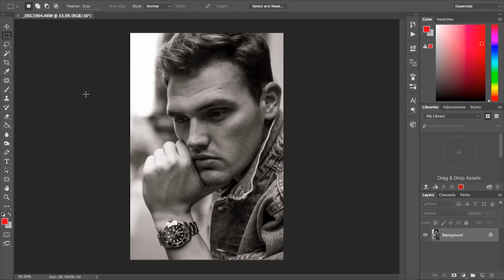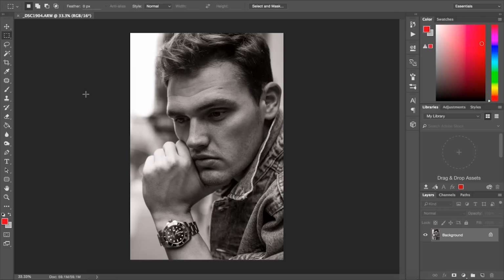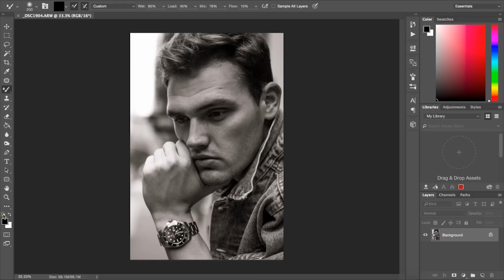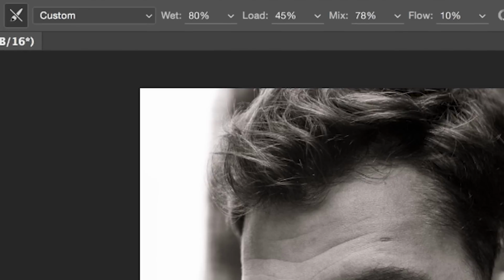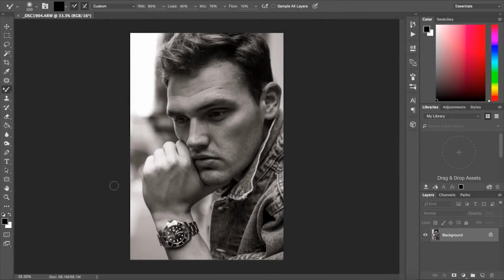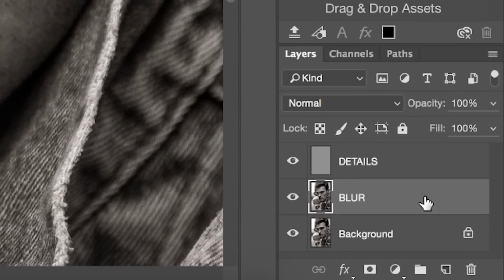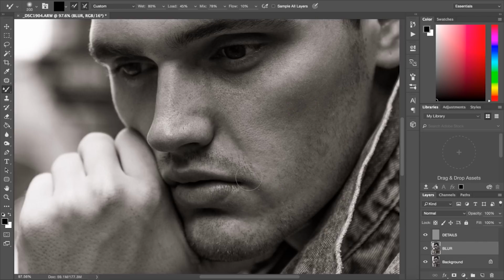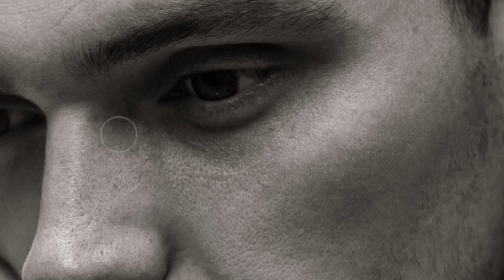Photoshop - Retouching with the Mixer Brush Tool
In this tutorial, Jeff Rojas will show you how he uses the mixer brush tool in order to even out inconsistencies in skin color.